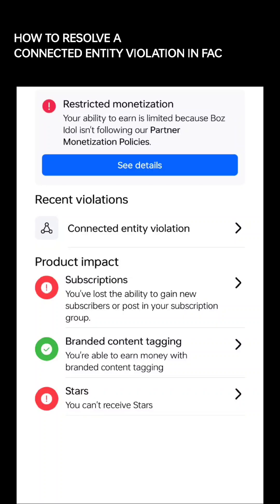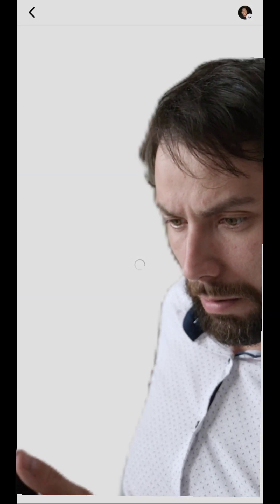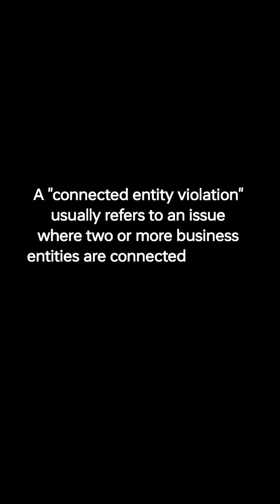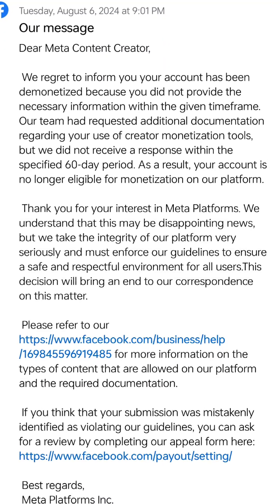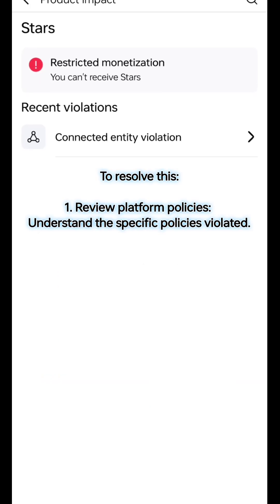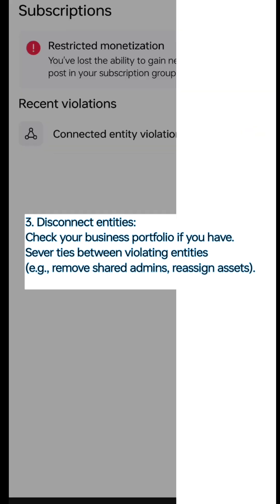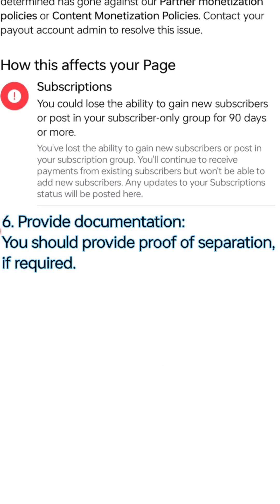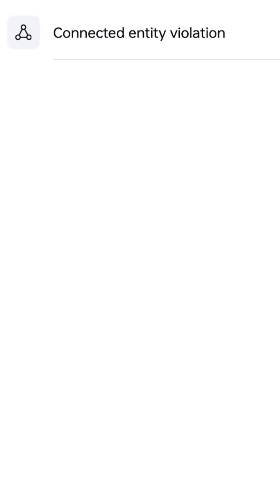How to resolve a connected entity violation in facebook?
Here are the recommended steps on how to resolve a connected entity violation in facebook.